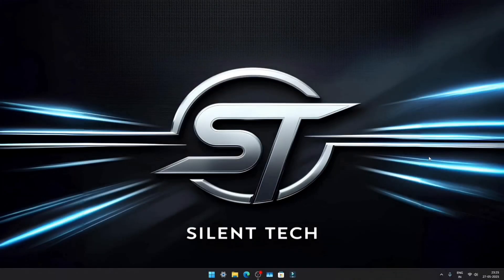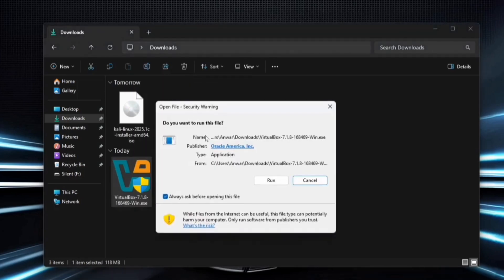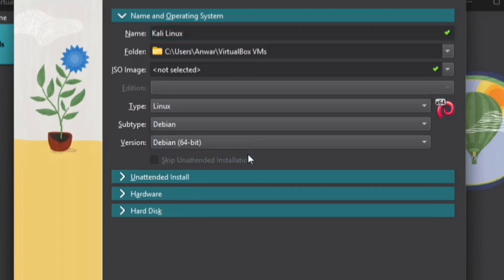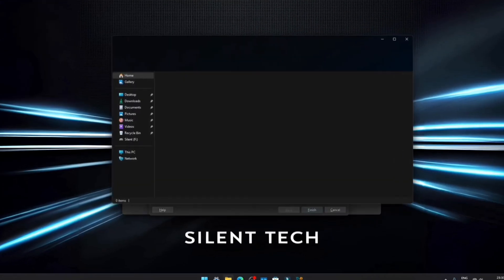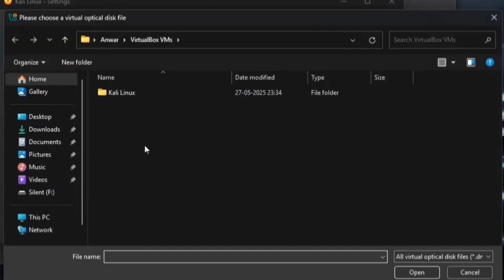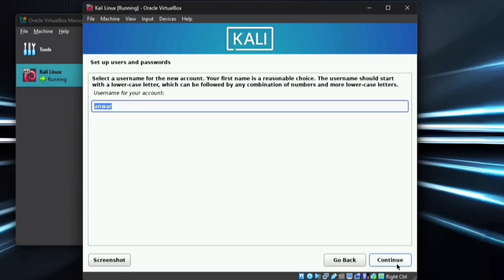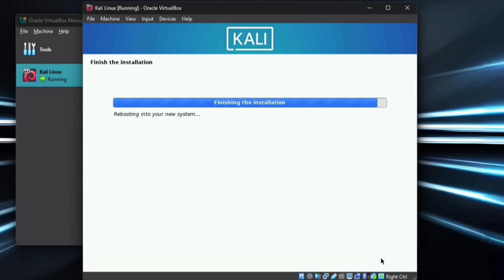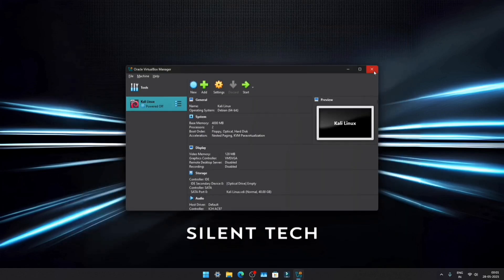Install Kali Linux In VirtualBox | Step-by-Step Guide 🚀 (2025)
how to install kali linux in virtualbox 2025 | install kali linux on virtualbox | install kali linux on virtualbox windows 11

🔹In This Video:
Are you ready to set up Kali Linux on VirtualBox? In this tutorial, we'll walk you through the entire process, from downloading Kali Linux to configuring it in VirtualBox. Whether you're a beginner or an advanced user, this guide will help you get started quickly and efficiently!

🔹What You'll Learn:
✅ How to download Kali Linux ISO
✅ Installing VirtualBox and setting up a virtual machine
✅ Configuring Kali Linux for seamless performance
✅ Fixing common installation errors

Timestamps: 🕛
Intro - 00:00
Checking Setting- 00:14
Downloading Files - 00:29
Installing VirtualBox - 00:58
Setting Up VirtualMachine - 01:45
Installing Kali in VirtualBox - 03:40
Testing Features  - 05:00
Outro - 05:42

CPU

RAM

16gb

STORAGE

256 gb SSD